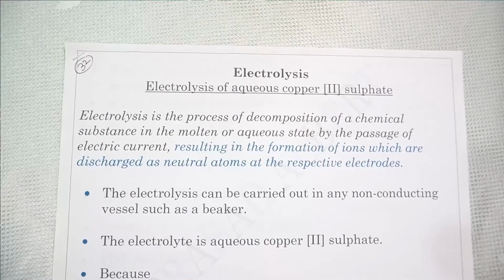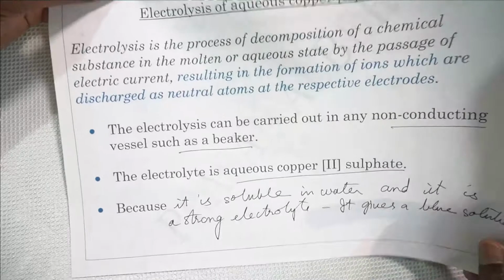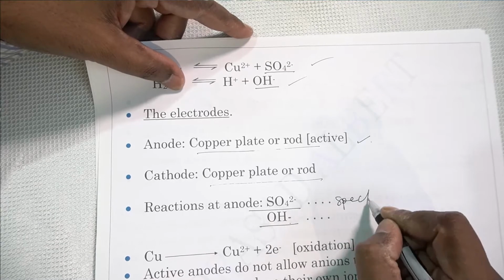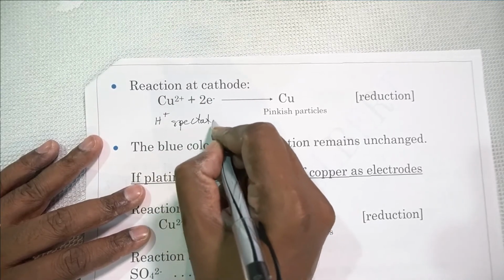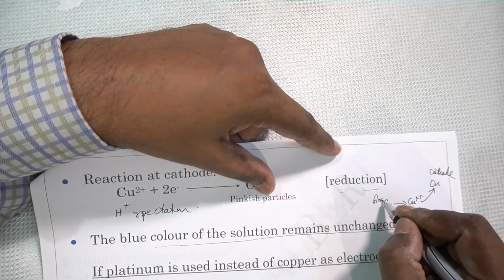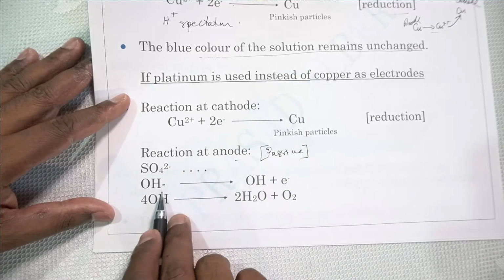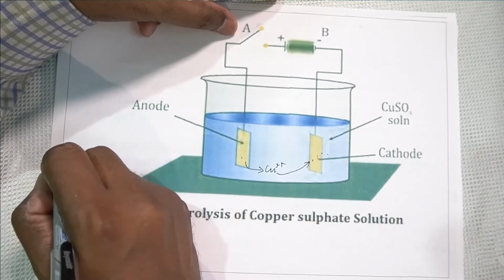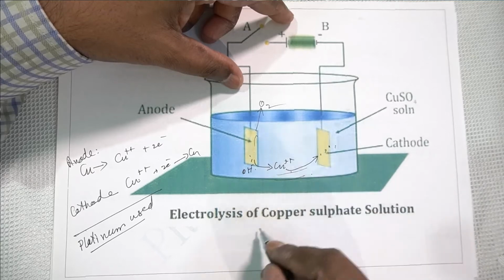Chemistry Class 10 | Electrolysis | Electrolysis of aqueous copper [II] sulphate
Electrolysis#Chemistry_Class_10